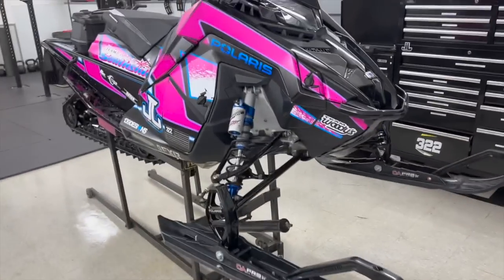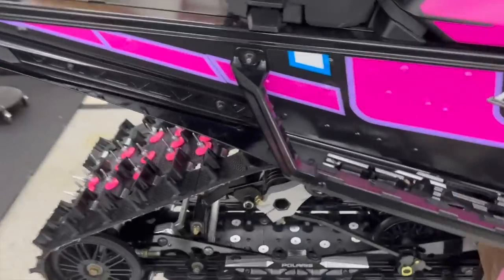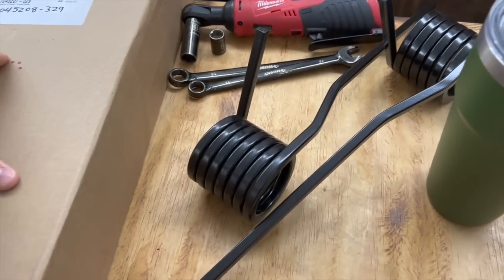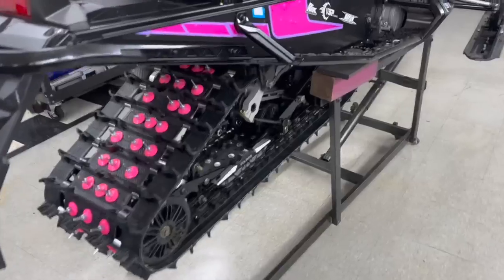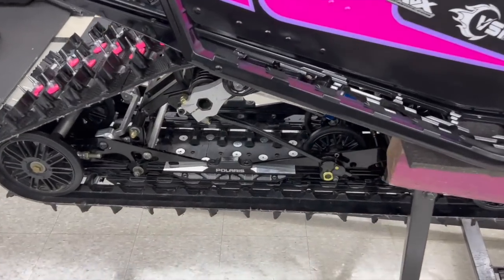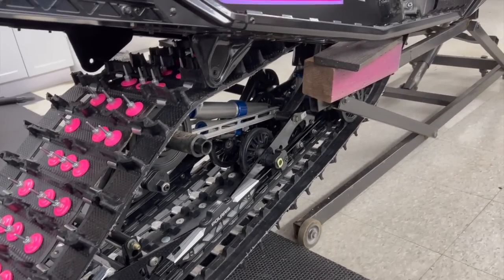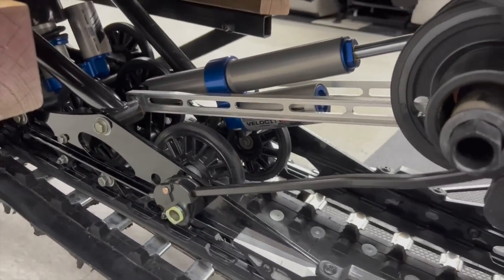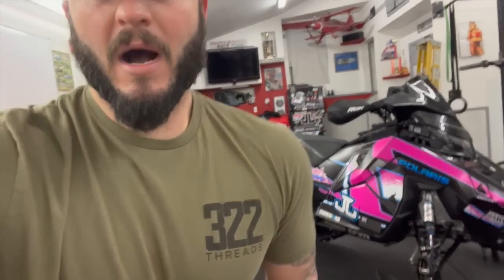DOES YOUR 2023 POLARIS VR1 BOOST NEED HD TORSION SPRINGS? WE TEST THEM AND GIVE THE PROS AND CONS!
Step by step we are making these VR1 Boost sleds work better! We dive into the rear torsion springs and see if HD Springs are needed and if they help!

South Side Sales - Power Equipment, Snowmobiles, Mowers, Tractors and More
546 Curran Hwy - North Adams, MA